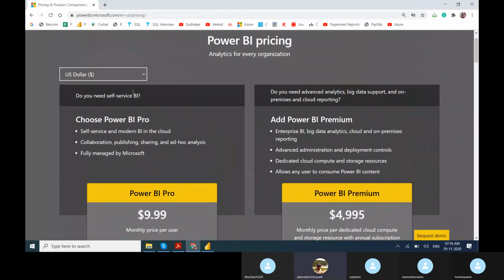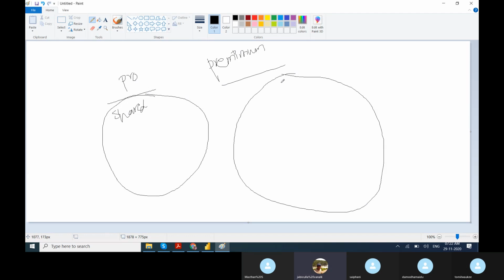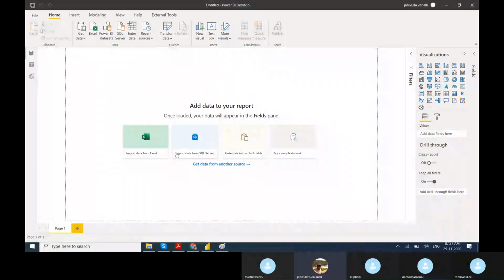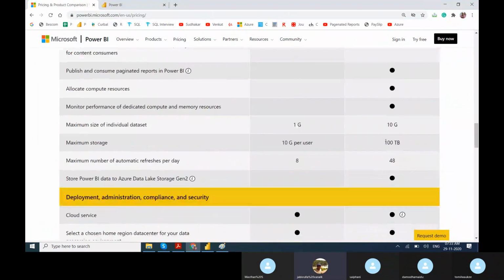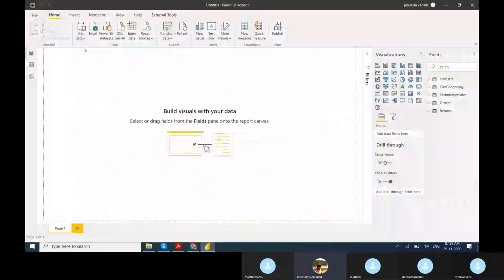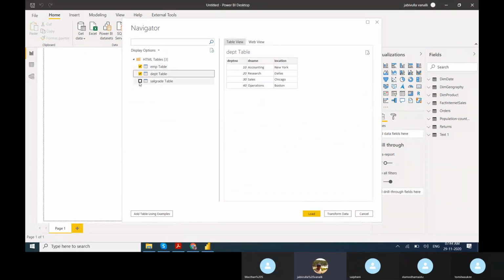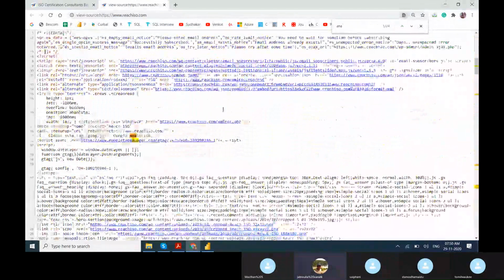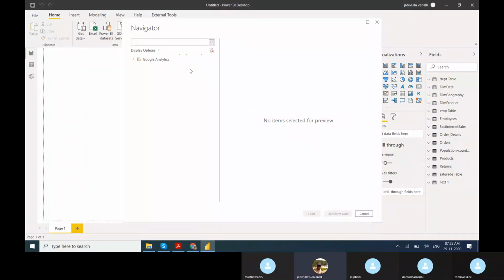Power BI Class 2